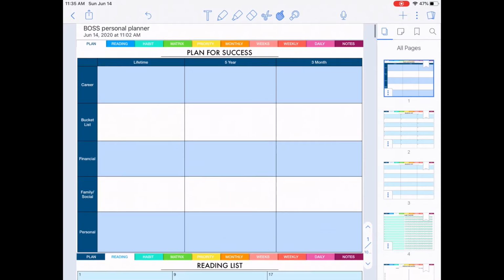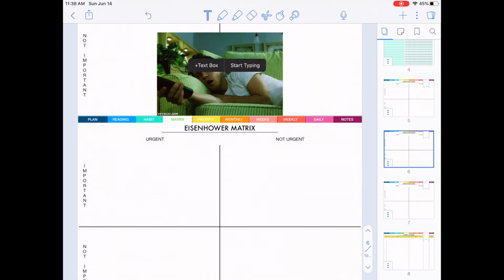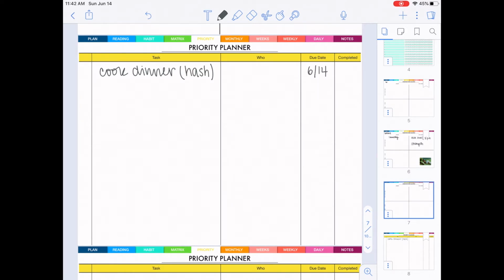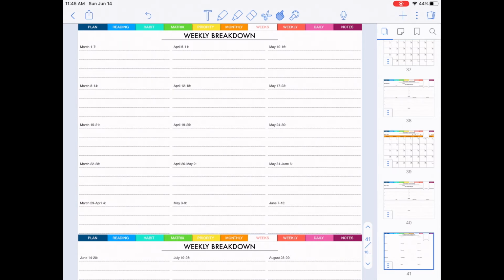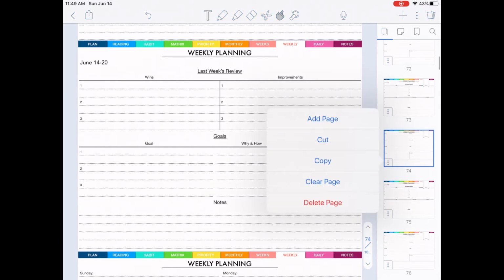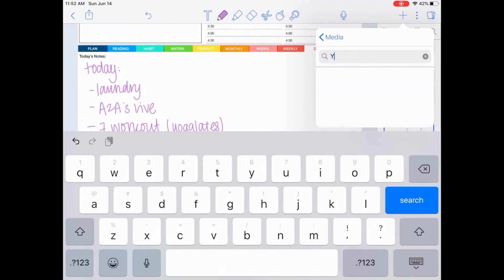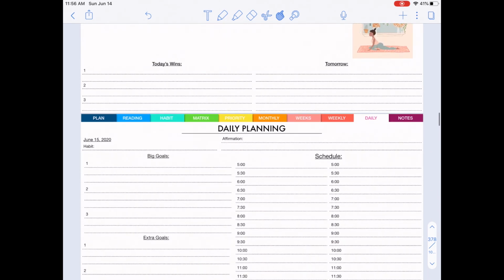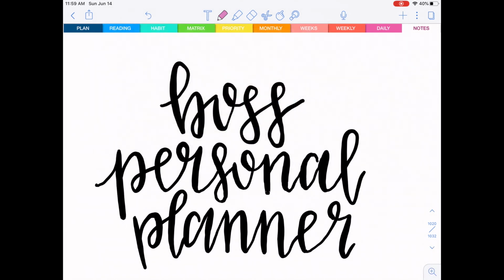Review & Plan with Me - Boss Personal Planner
I was so happy when Boss Personal Planner reached out to me and asked me to review their planner! This is a sponsored video, but I looooved the planner regardless.

June 29, 2020, 1:00pm – July 4, 2020, 12:30pm
No code needed, discount automatic. Can't be combined with other offers.

July 7, 2020, 1:00pm – July 11, 2020, 10:30pm
Digital code: DIGITALSUMMER
Paper code: PAPERSUMMER

July 15, 2020, 1:00pm – July 20, 2020, 12:30pm
Code: BUDGET35
Applies for dark and regular version

July 23, 2020, 1:00pm – July 27, 2020, 10:30pm
Code: TEACHER30

July 31, 2020, 1:00pm – August 5, 2020, 12:30pm
Code: STUDENTLAUNCH

August 5, 2020, 1:00pm – August 10, 2020, 12:30pm
Code: AUGUSTPAPER

My camera setup:
iPad Pro
Voiceover microphone